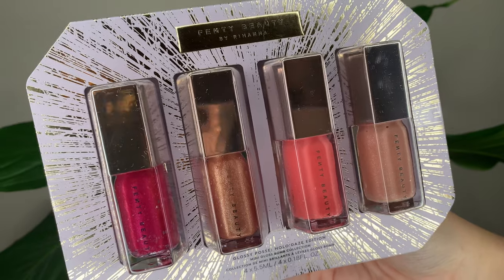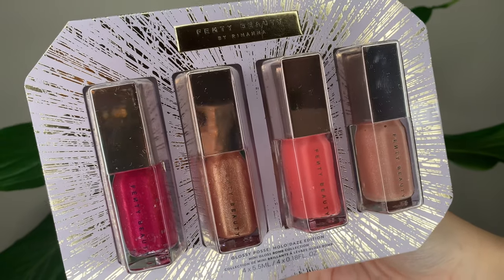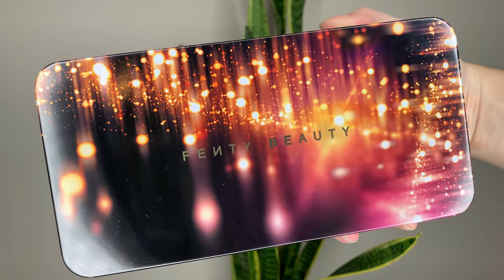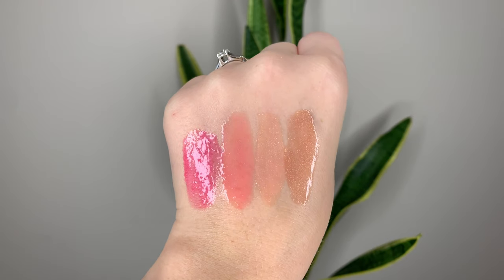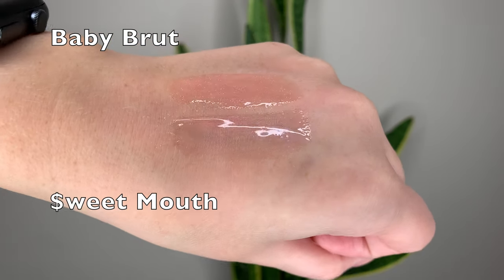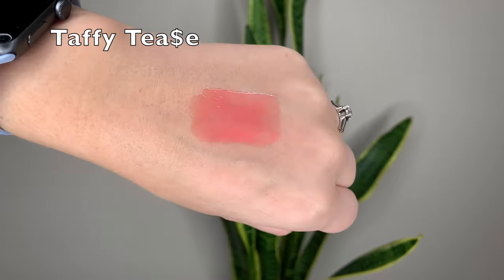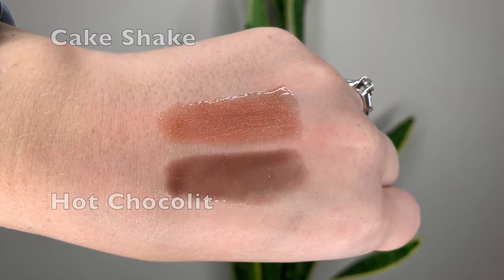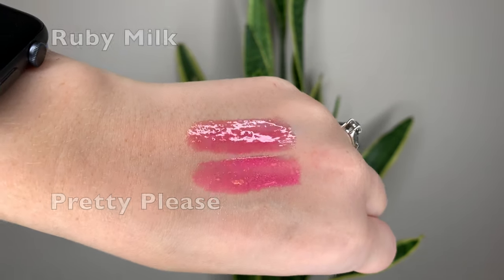Fenty Beauty Glossy Posse Mini Gloss Bomb Set: Holo'Daze Edition | 2020 vs 2019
2020 vs 2019. Comparing the new Glossy Posse set with last years' set! 4 new shades. Which one do you like better?

PRODUCTS MENTIONED
2020 Fenty Beauty Glossy Posse Mini Gloss Bomb Set

FACE
NARS Natural Radiant Longwear Foundation (Mont Blanc)
Marc Jacobs O!Mega Glaze All-Over Foil Luminizer (80 Wo!rth the Wait)

BROWS